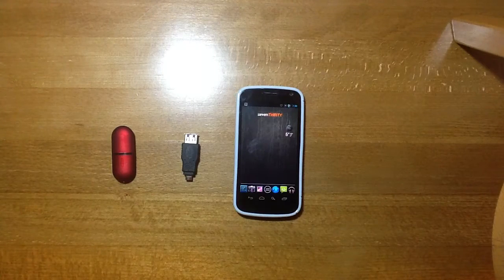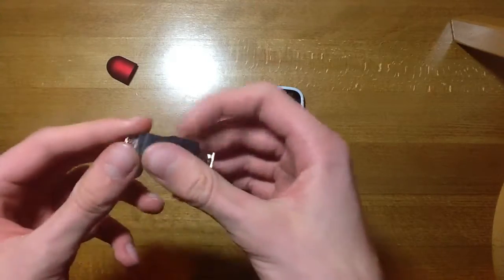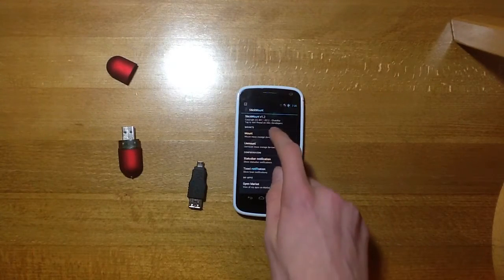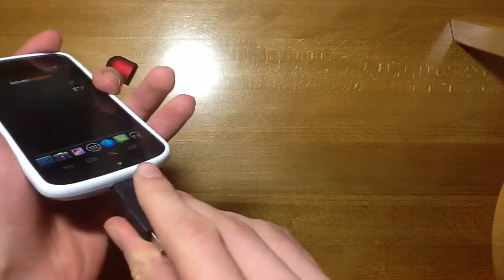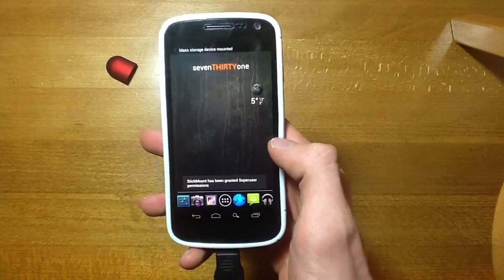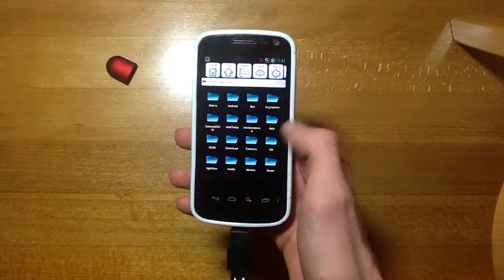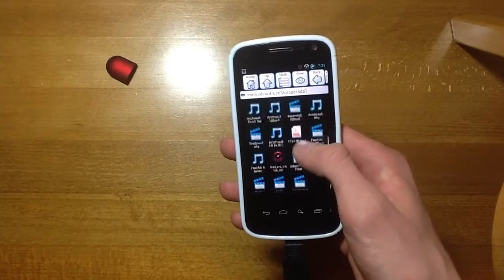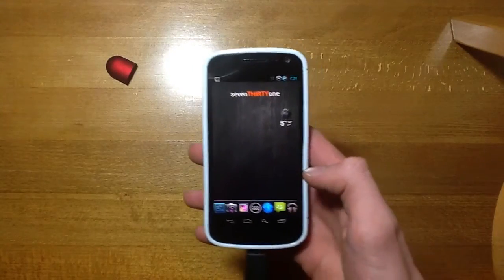How To Mount A USB Flash Drive On Your Rooted Galaxy Nexus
Quick video showing you how to mount a USB flash drive on your Samsung Galaxy Nexus. Thanks!